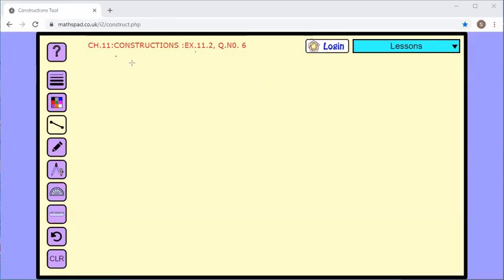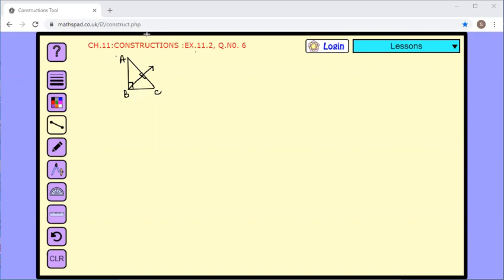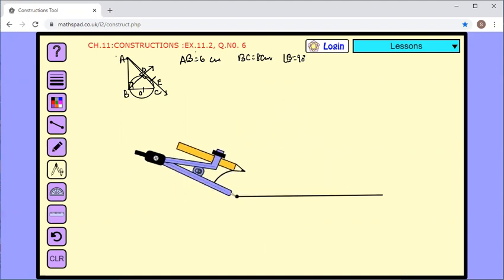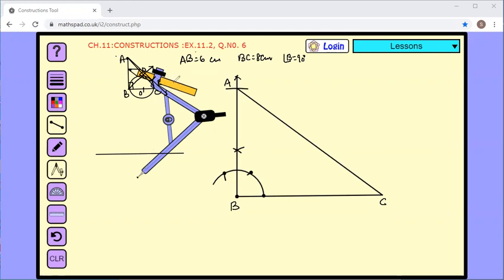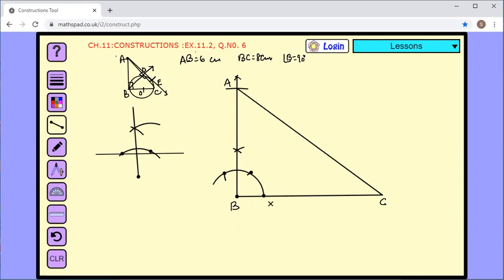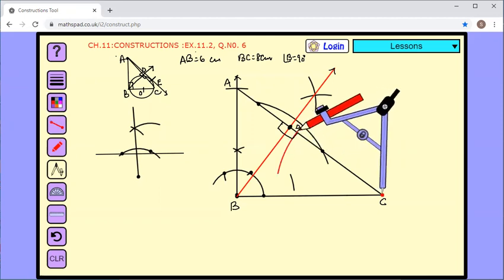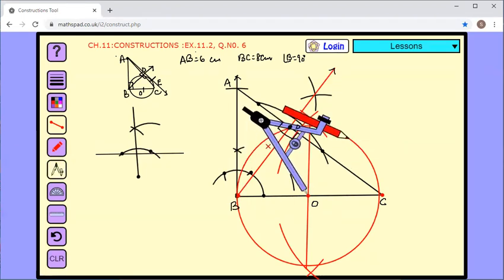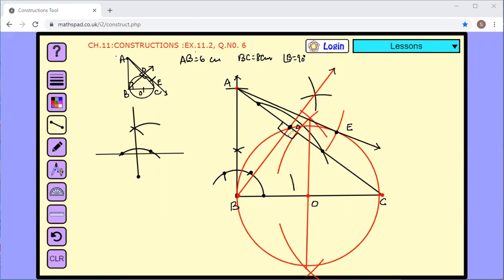CH.11 : CONSTRUCTIONS :EXERCISE 11.2 : Q.NO 6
TO DRAW A CIRCLE, TAKING ONE SIDE AS DIAMETER OF A TRIANGLE AND CONSTRUCT  TANGENT FROM THIRD VERTEX